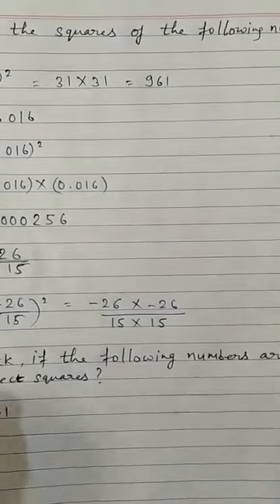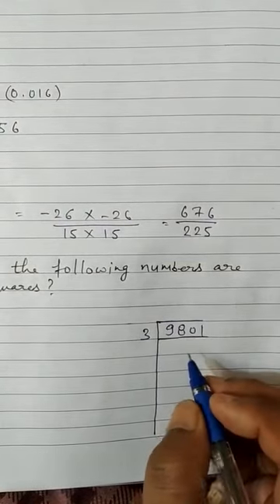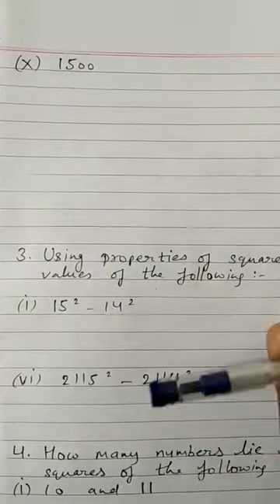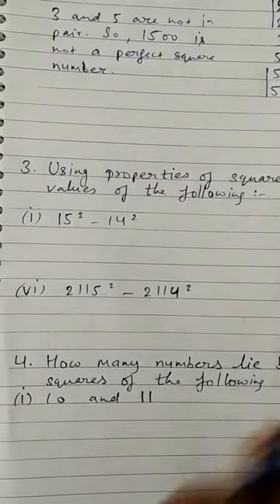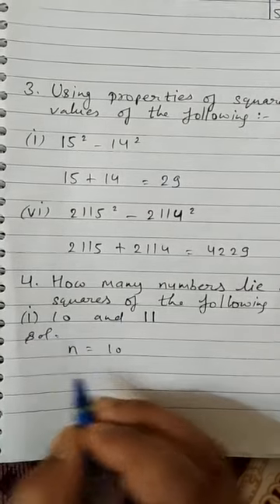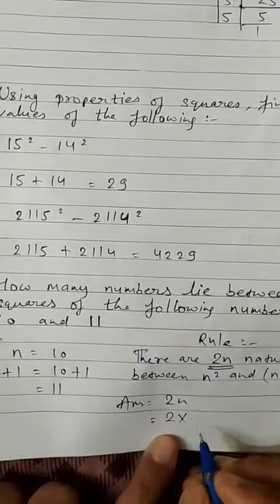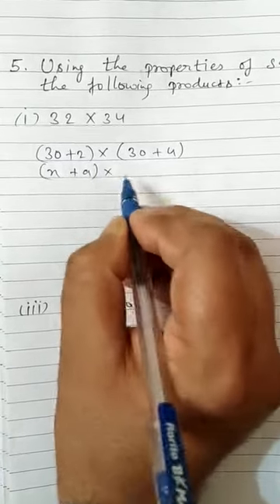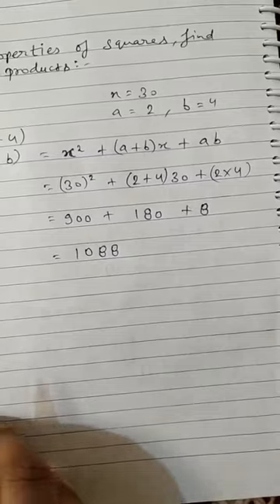Class 8, Maths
3. Square and square roots(Ex 3.1) Q 1 to 5